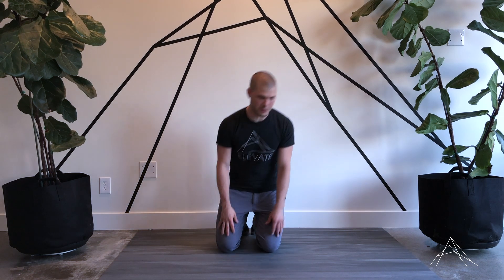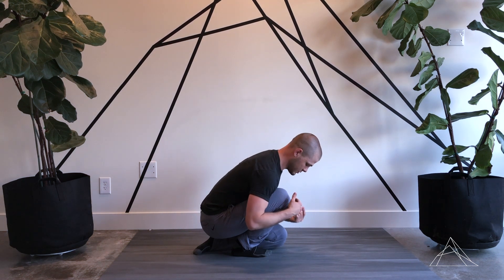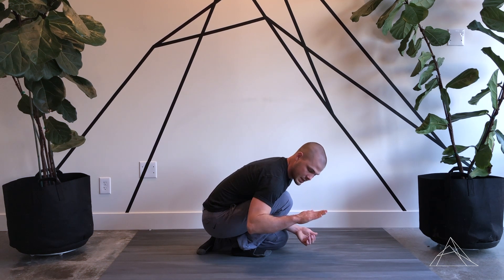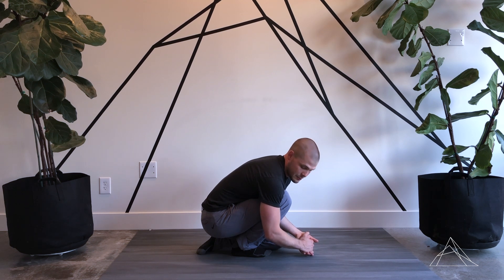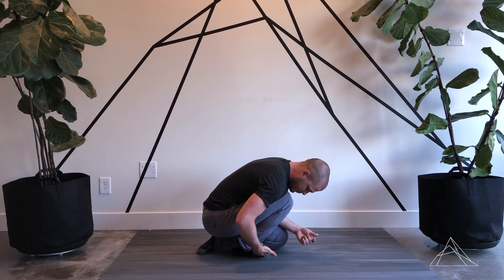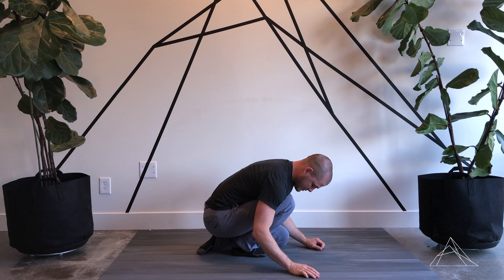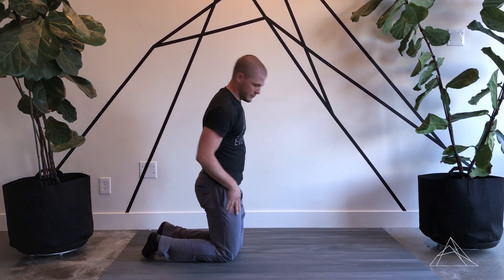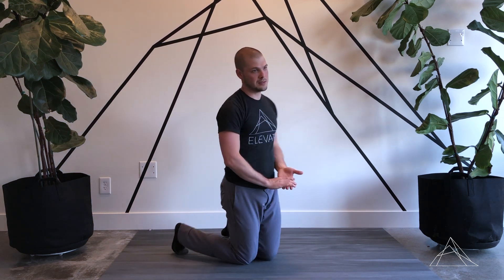Ankle Dorsiflexion PAILs & RAILs